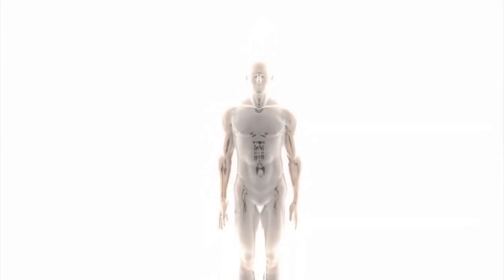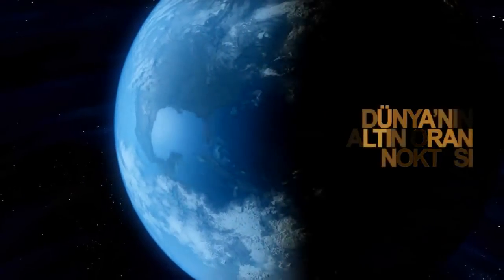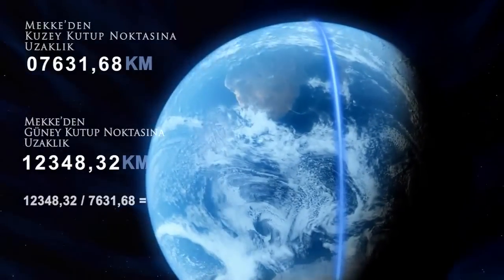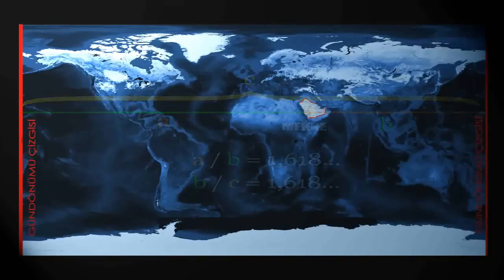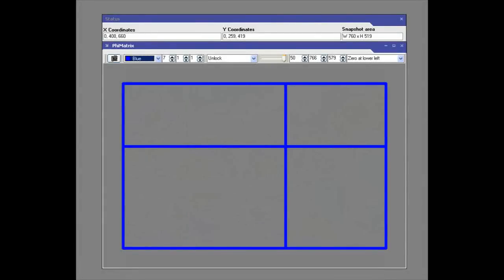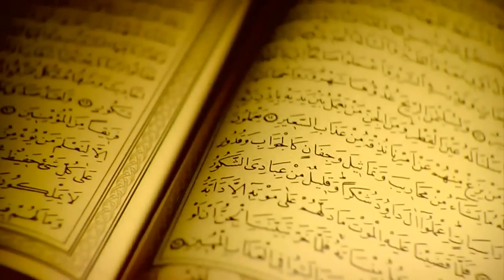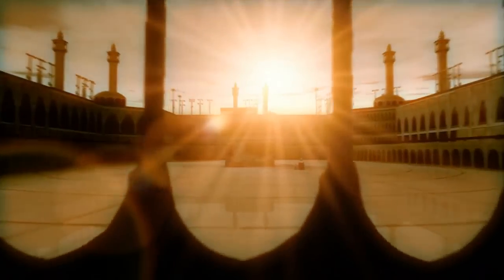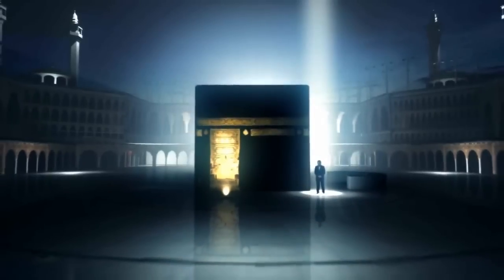Miracle of Kaaba